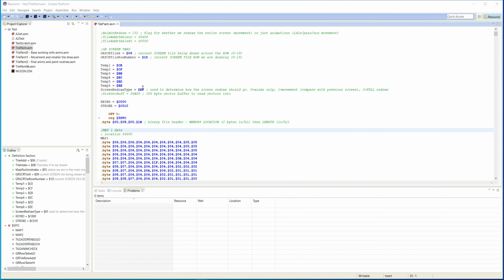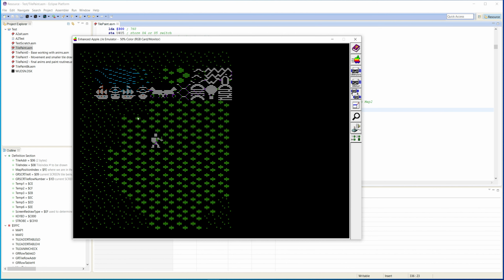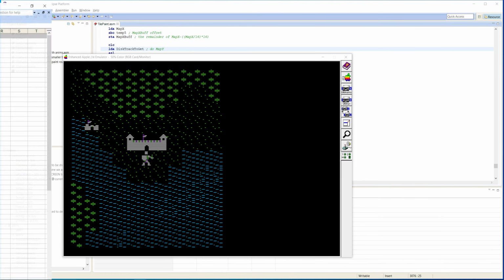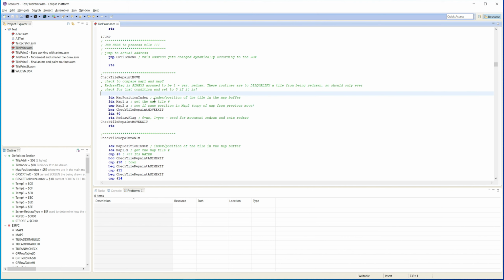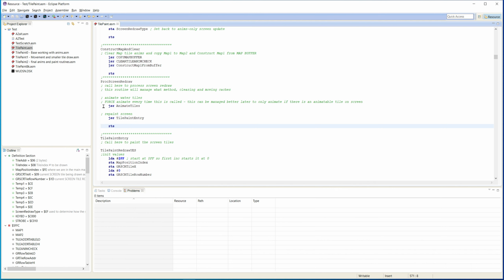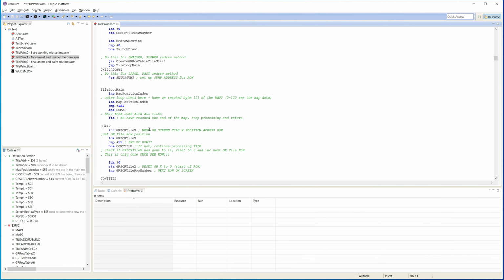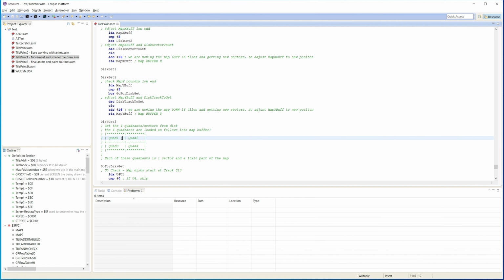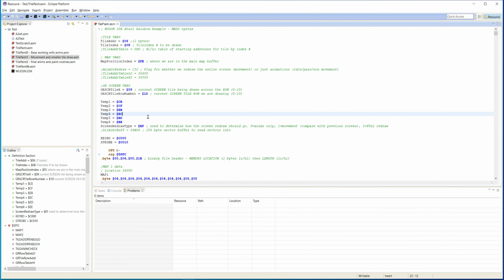RetroGame Programming - Ultima-style tile engine for Apple II (Part 5 - Final Code & Improvements)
In this video, I wrap up the series and go over the final code. Also cover the improvements to the "draw tiles selectively to screen" only when they are animated or change with movement.

Next up will be a couple of videos on a Tile Editor I worked up for this engine.
A new series where I try to create a faster tile-based screen redraw engine like the Ultima series. This is intended to be primarily a tech demo and seeing if, and how, possible it might be to create a fast(er) tile draw engine. Some aspects will be built out, like basic animations and a map buffer that gets the map from disk to allow moving around, but otherwise "game" things like putting text on the screen or combat, etc will not be implemented. This is strictly designed around the screen redraw, basic movement and basic animations. I will be doing a version for Ultima 4 and Ultima 5 for testing and proof-of-concept.